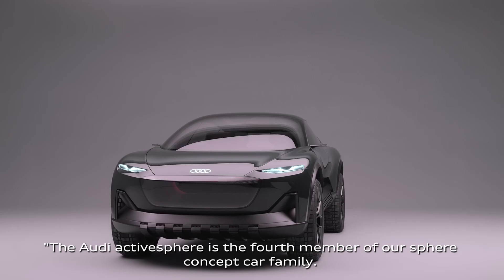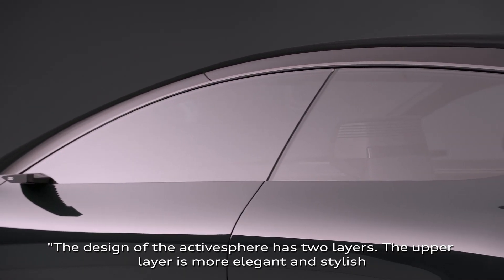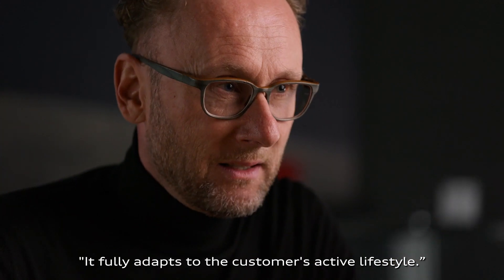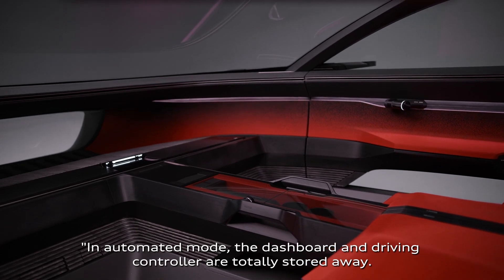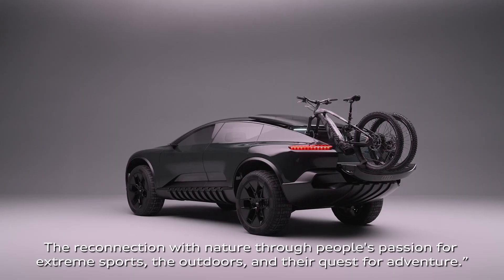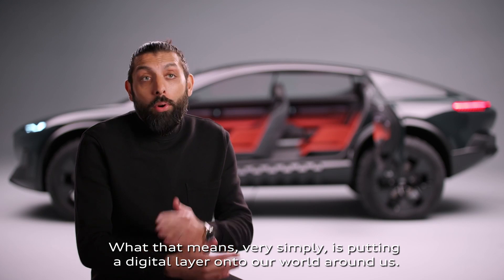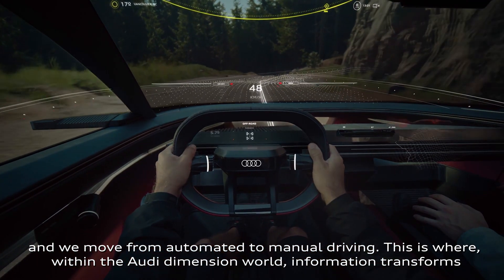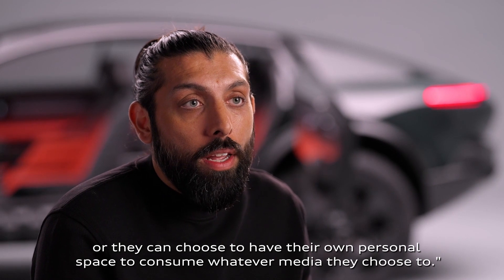New Audi Activesphere Concept | Coupe-Like Crossover | Walkaround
Audi presents the Activesphere Concept, a four-door crossover coupé with an astonishingly versatile body design. Standing 4.98 meters long, the highly elegant car is more than a mere luxury-class sports car, with impressive ground clearance, and large 22-inch wheels announcing its off-road talent. The Sportback rear of the activesphere can turn into an open cargo bed (“active back”) at the touch of a button – perfect for carrying recreational equipment such as e-bikes or water and winter sports gear.

The key element of the future PPE fleet is a battery module between the axles; in the Audi activesphere concept, it holds around 100 kWh of energy. Using the entire car width between the axles makes it possible to achieve a relatively flat layout for the battery.

Electric motors on the front and rear axles of the all-wheel drive Audi activesphere concept together deliver a total output of 325 kW and a system torque of 720 Newton meters. The front and rear wheels are connected via a five-link axle. The concept car features Audi adaptive air suspension with adaptive dampers.

Timeline:
0:00 Intro, variable ground clearance & interior
1:35 Design explained
4:45 Interior & mixed reality explained
6:54 Driving scenes

Source : Audi